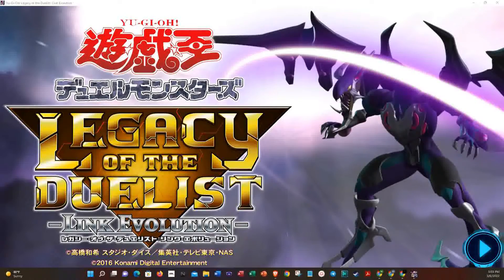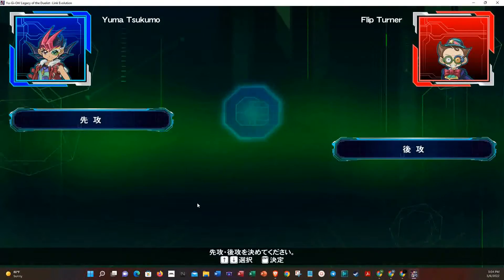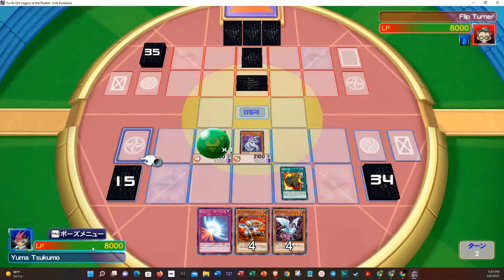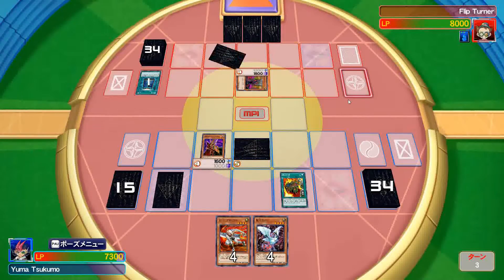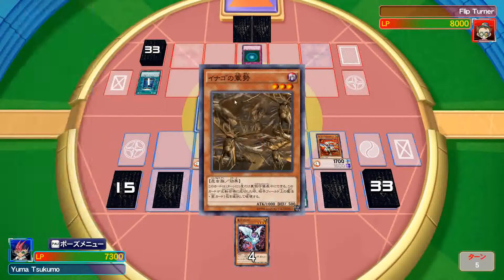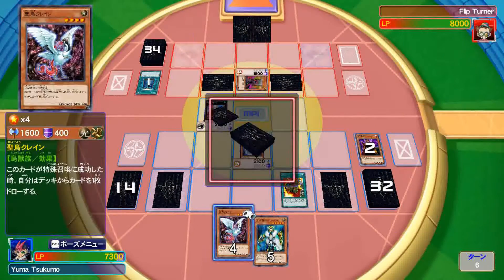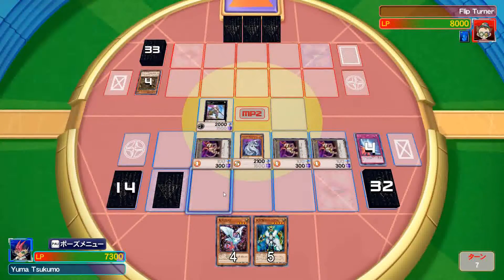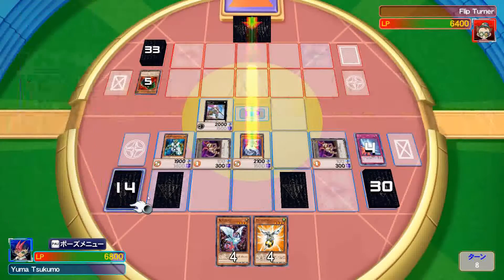Yugioh Legacy of the Duelist Pt. 25: It Seems Zenobase Fights a Card Counter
Zenobase somehow enters a timeline that for some reason treats 5D's as non-cannon, and yet he seems to keep the cards he earned in Neo-Domino City

Legal Summoning Methods
* Normal; * Synchro *Rank-Down Xyz Change (Xyz w/rank down magic)
* Flip; * Accel Synchro
* Set; * Delta Accel Synchro
* Special; * Miracle Synchro Fusion
* Tribute; * Over Limit Accel Synchro
* Tribute Set; * Double Tuning
* Ritual * Xyz (New)
* Fusion *Chaos Xyz Change (Xyz No. from No. to CNo. or SNo.)
* Contact Fusion * Rank-Up Xyz Change (Xyz w/rank up magic [RUM])

Rules:
* No booster packs
* Using in-game ban-list
* Must fight all duelists in order
* May only use summoning mechanics introduced in the current series and/or prior

Standing: X/0/14